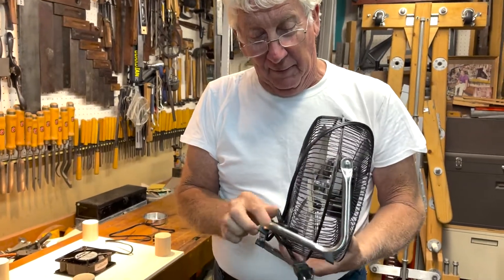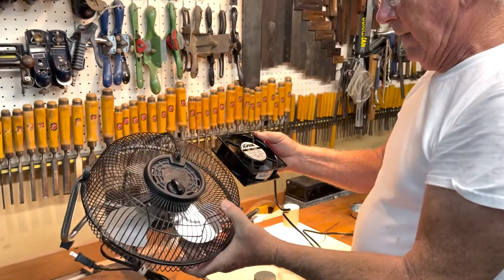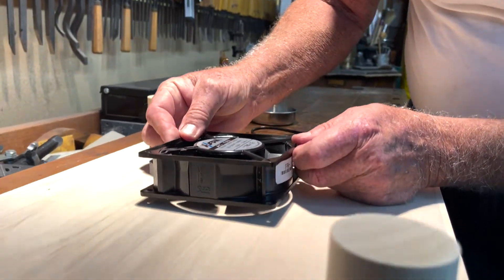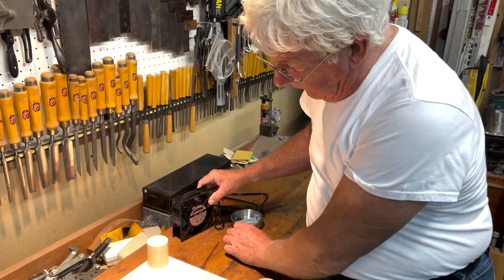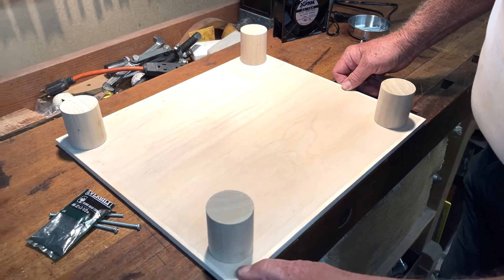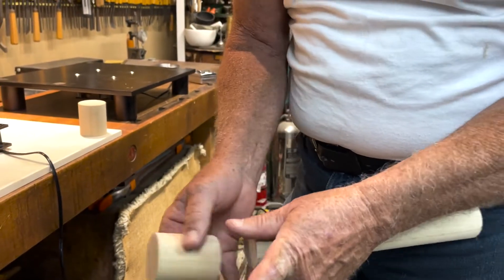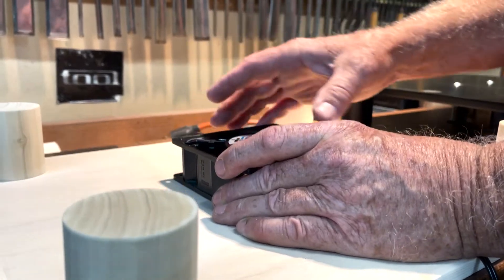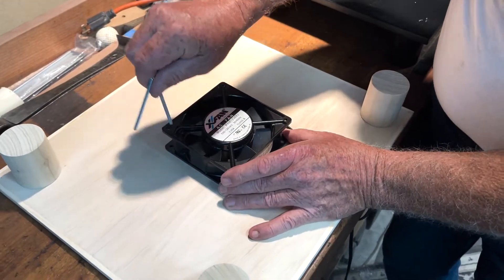How to Keep Your Amp Rack Cool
Amp Rack Fan

Amplifiers and other electronics have heat in them, and when stacked on top of each other that is multiplied, and that can impede performance, and in some cases shorten the life of the component. It gets quite hot in my workshop, especially in the summer and I like to keep the music going while I'm working, and I like to crank it up so I can hear it over my power tools. There in lies the problem...

In this episode, I will share with you my solution and how I came up with a simple and cost-effective amp rack cooling method. The system can work for a range of electronics and is much less expensive than what you can buy off the shelf. Again another example of thinking outside the box, saving money, and having pride in building something yourself.

I really enjoy seeing your questions and comments, so keep them coming.